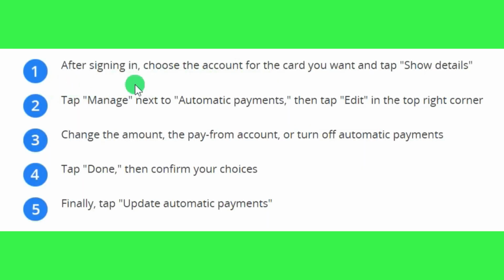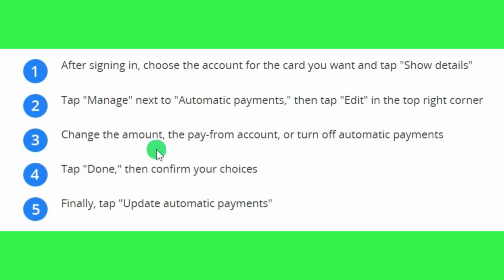How to Cancel Automatic Zelle Payment on Chase App | Easy Tutorial (2025)